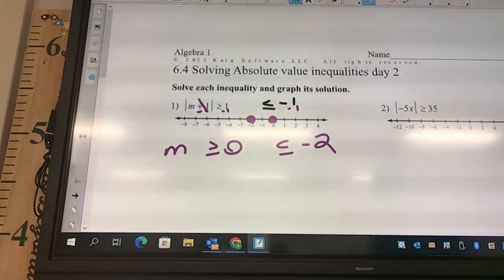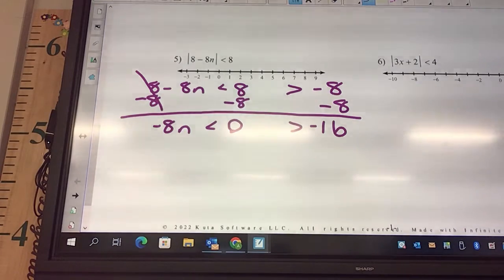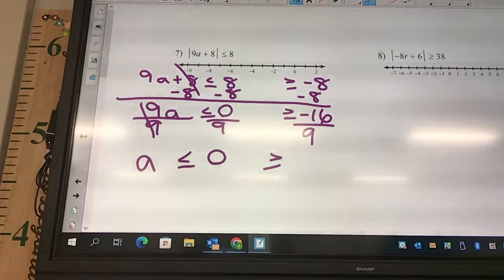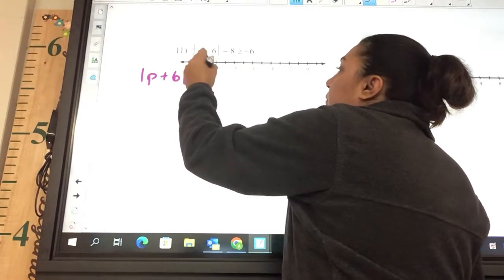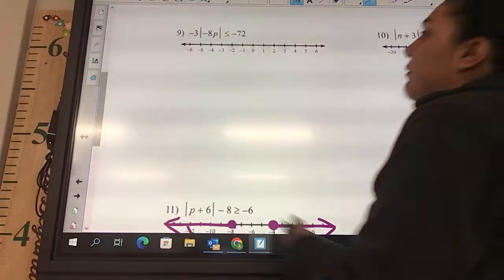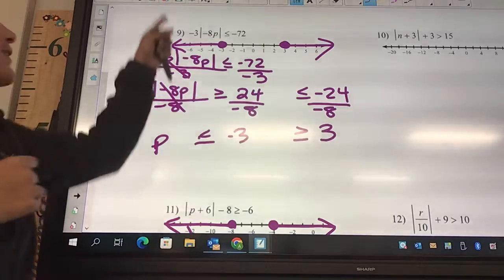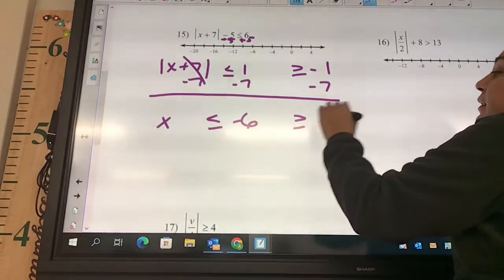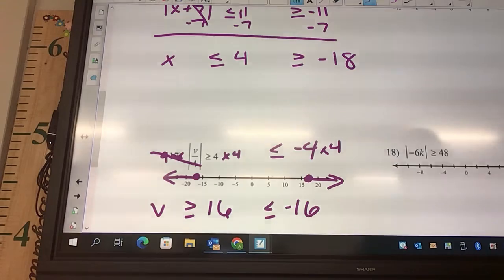6.4 solving absolute value inequalities day 2